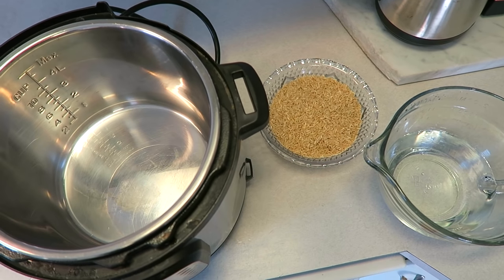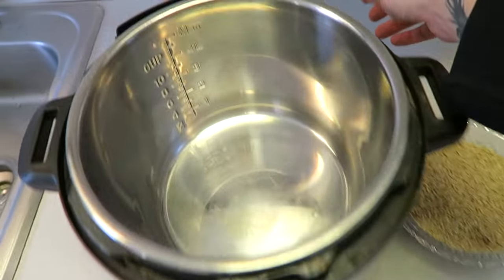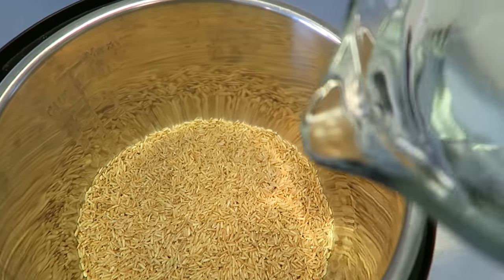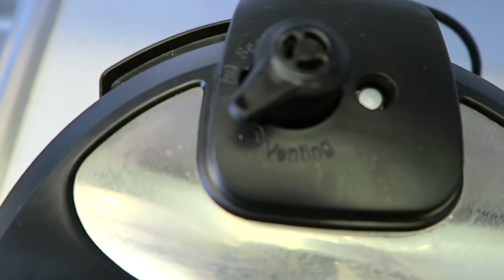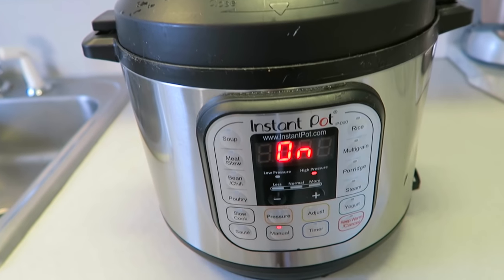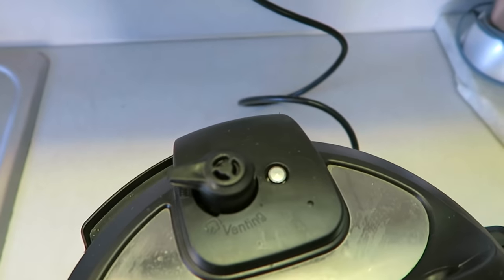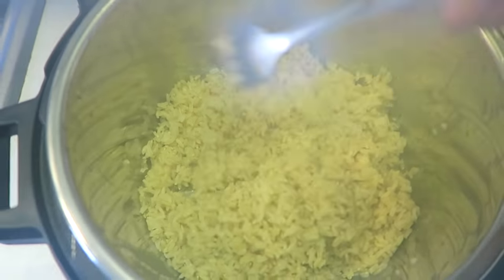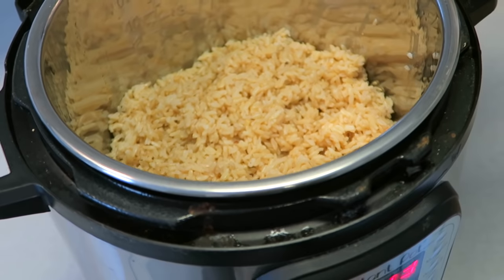INSTANT POT BROWN RICE ☆ easy AF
If you never made brown rice in the Instant Pot before then you're 100% missing out. It's seriously SO easy!!! ★ OPEN FOR FULL RECIPE ★

⬇ INSTANT POT BROWN RICE RECIPE ⬇

Ingredients:

2 c. brown rice
2 1/2 c. water (or veg broth)

Directions:

1. Add ingredients to Instant Pot and set the manual timer for 22 minutes. Make sure the nozzle on top is turned to 'sealing'!

2. After the 22 minutes is up, wait 10 minutes for the pressure to naturally release and then manually release the rest of the steam by turning the nozzle from 'steaming' to 'venting'.

3. Open the lid, fluff the rice with a fork and it's all good to go!

xx Kristen

- KristenPound.com -

⭐️ AWESOME VEGAN DOCUMENTARIES TO WATCH ⭐️

- What The Health (some parts of it)
- Earthlings (WARNING: Very graphic images!)
- Cowspiracy
- The Game Changers
- Dominion
- Vegucated
- Food, Inc.
- Food Matters
- Fed Up
- Blackfish
- The Cove